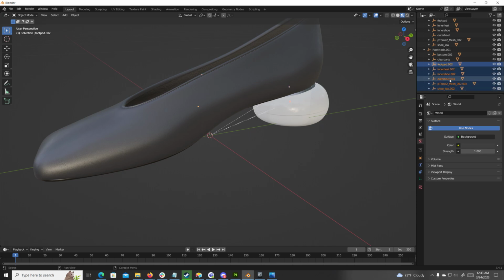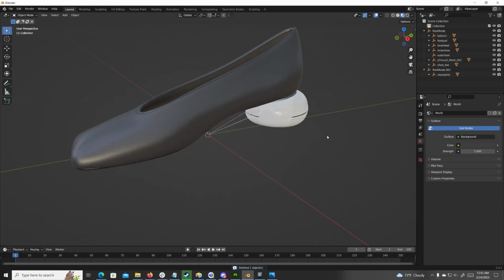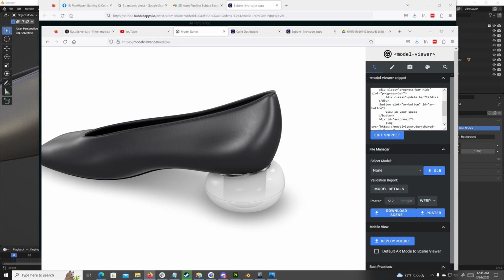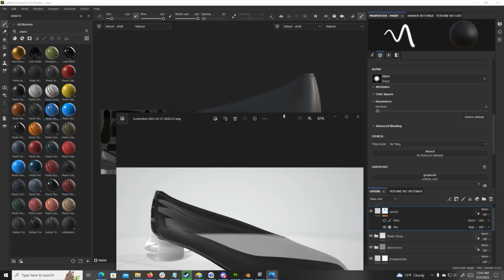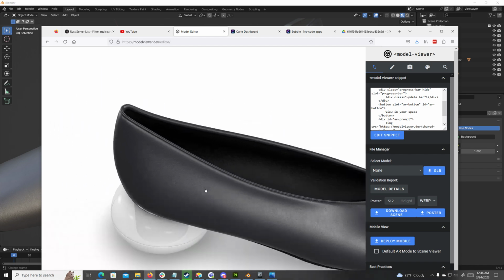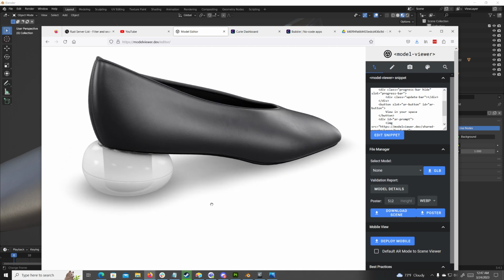GLB Opacity glitch fix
If you ever tried opacity in your GLB or USDZ exports from 3d only to be saddened by artifacts, you may want to try this fix.  I explain how to *unglitch* your opacity by exporting the same model twice into Blender.  Then exporting from Blender with both opaque and opacity pieces together for a complete piece.  If you have some other tricks on fixing opacity issues, I'd love comments!  For now this is how I can achieve GLB files with clean opacity.